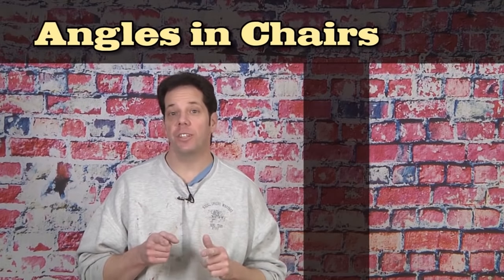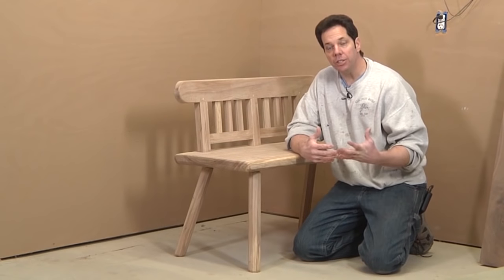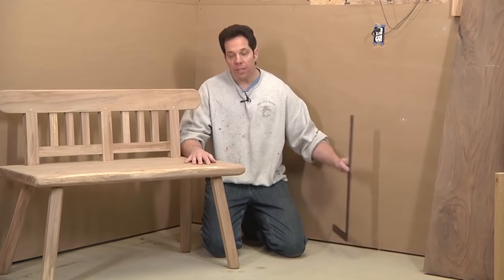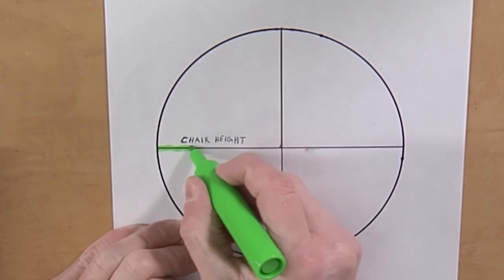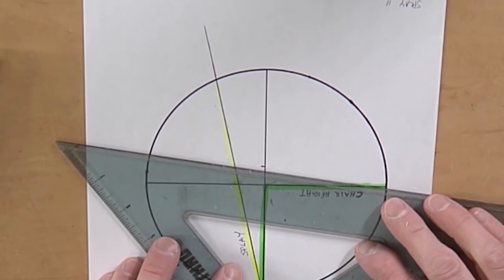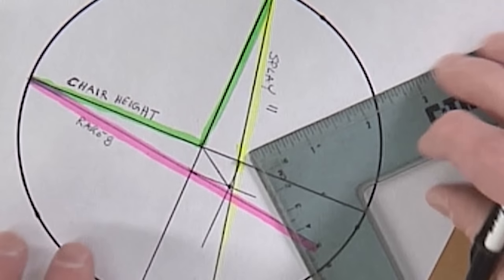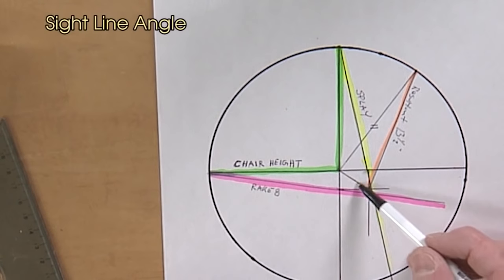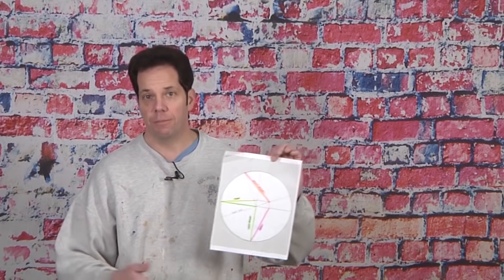Woodworking Angles Building A Chair - Geometry Tip (Part 1)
Want to build a chair? In this part one video Chad Stanton shows how to figure out woodworking angles such as splay, rake, resultant and sight line angles for your woodworking project. It's a complex subject made simple with a little geometry. The following video Chad will show you how to layout the lines on the chair seat and drill the holes with two different methods.